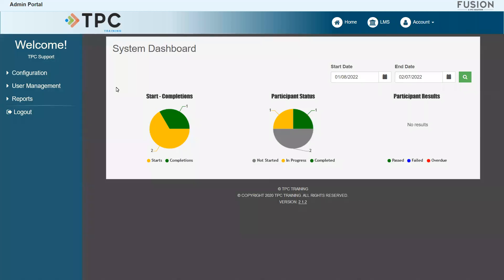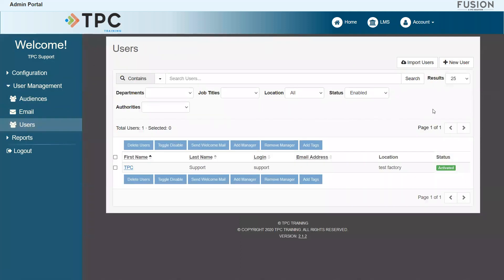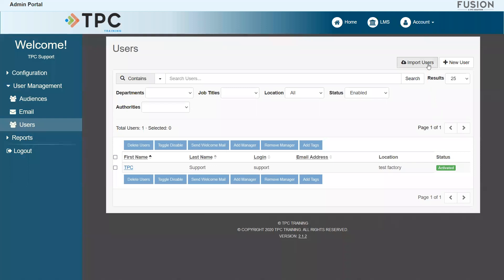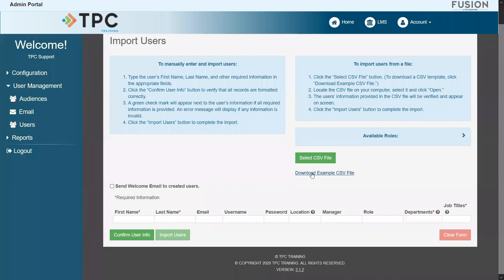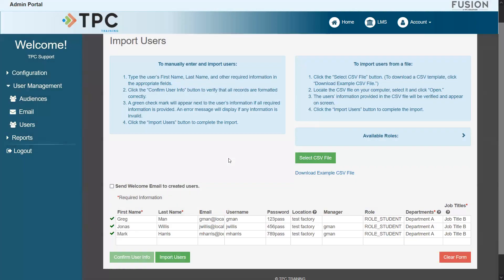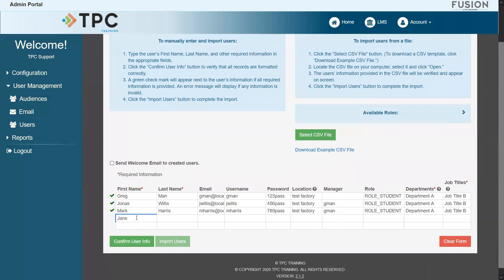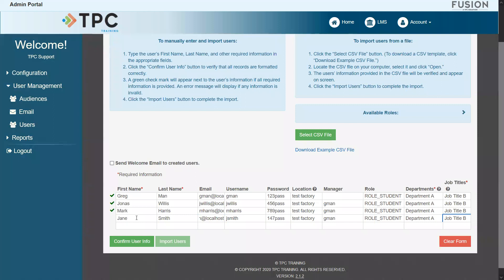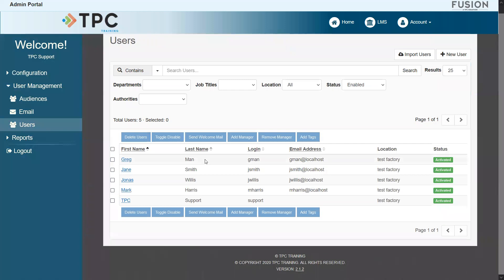Fusion - How to Import Users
This video is for TPC Fusion administrators and will guide you through importing new users to the TPC Fusion LMS by manually entering the user information or using a CSV File.